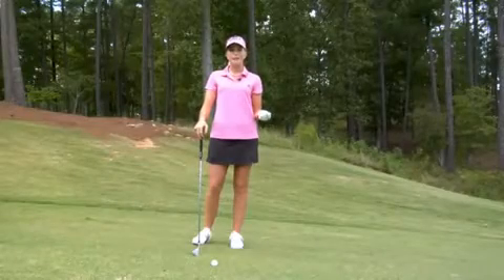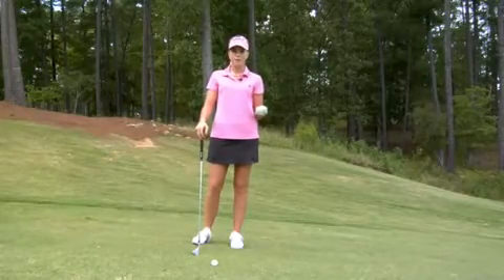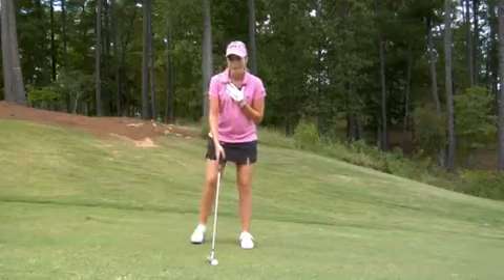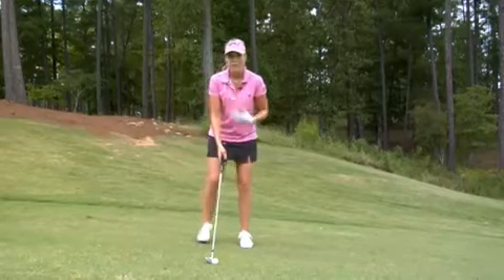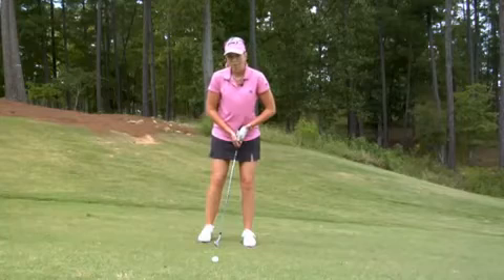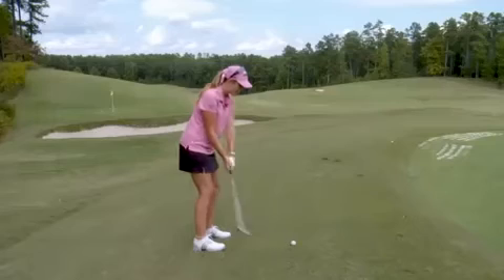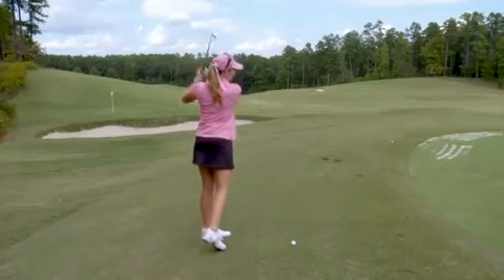Paula Creamer LPGA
play your best golf of your life in just 2 week. Add amazing distance to every drive and cut your handicap by up to twelve stroke with with the only instruction system proven to help almost any golfer break 80.